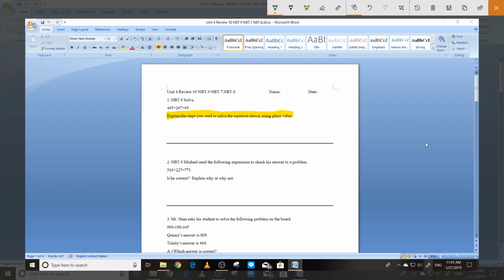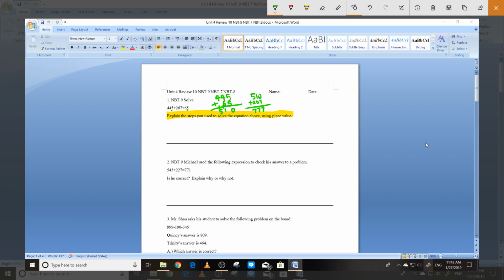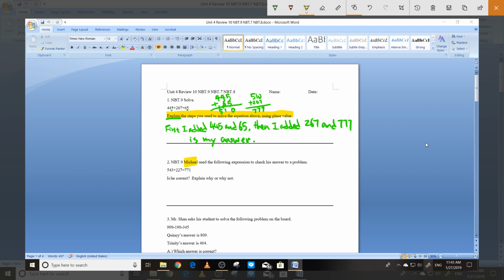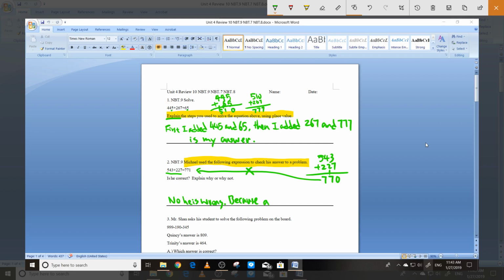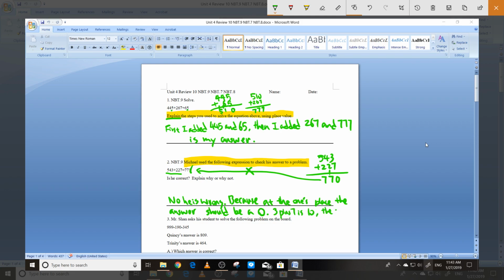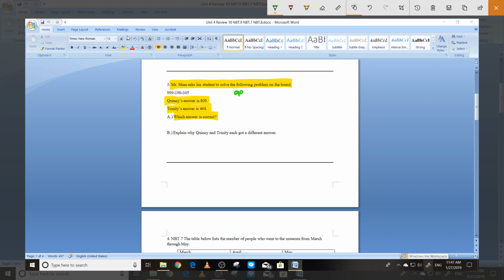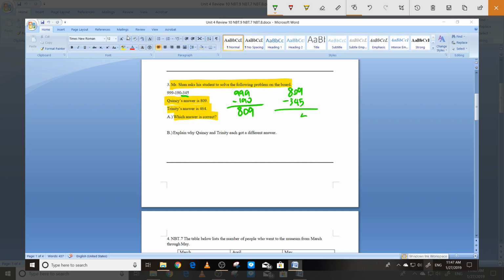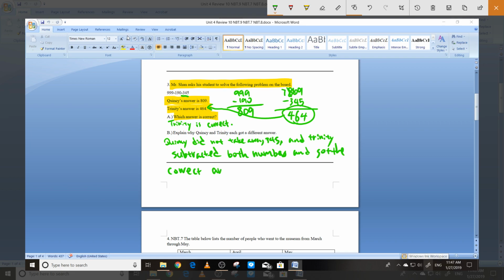2nds Unit 4 Reivew 10 NBT9 NBT7 NBT8 Part 1 of 2